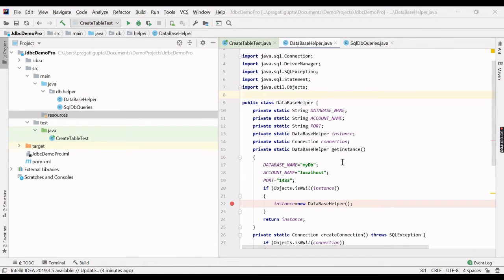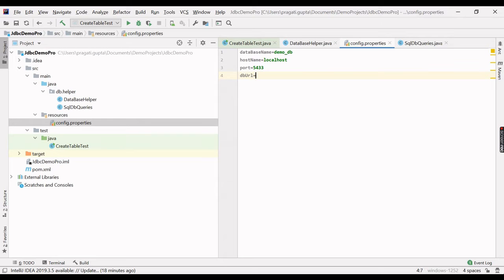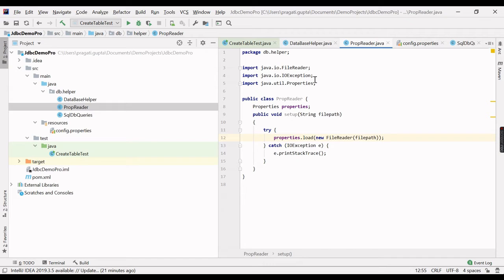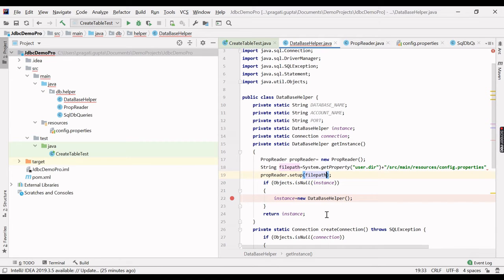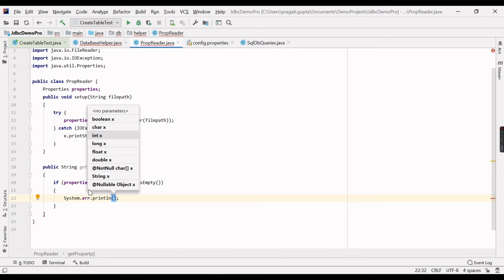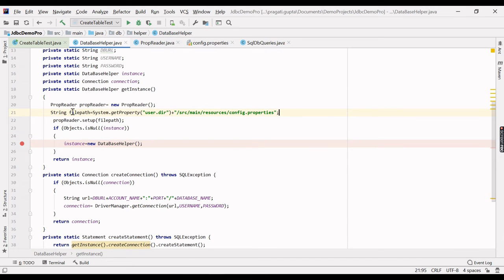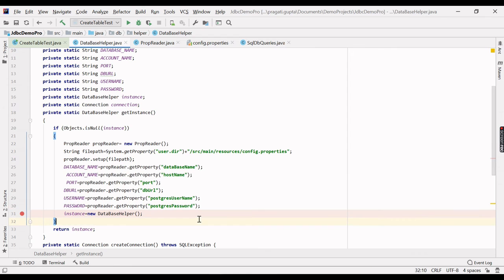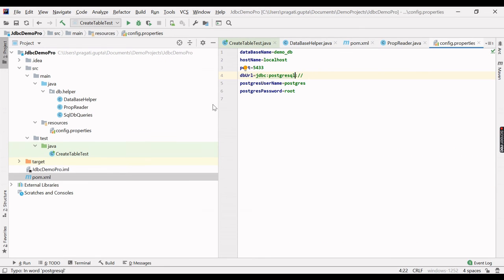Load Property File To Fetch Database Credential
This is about how we can load Database Specific Credential from Property file.In this video we are going to use posgresql server database.